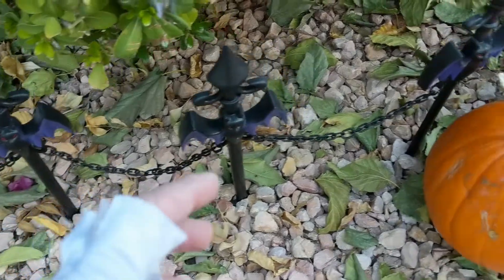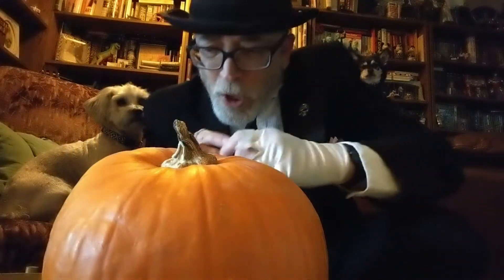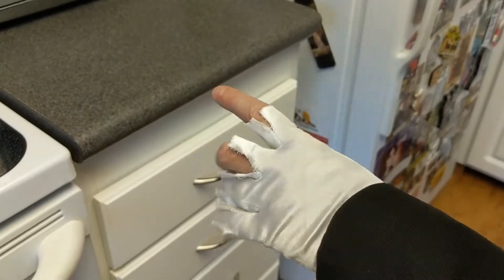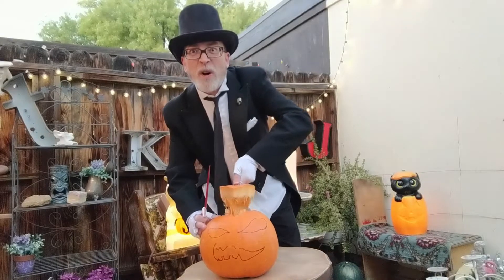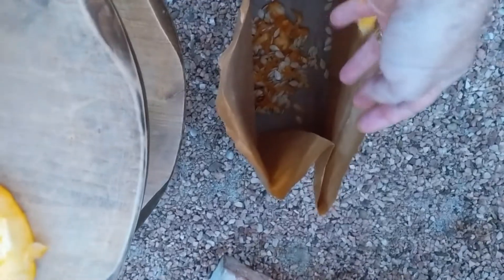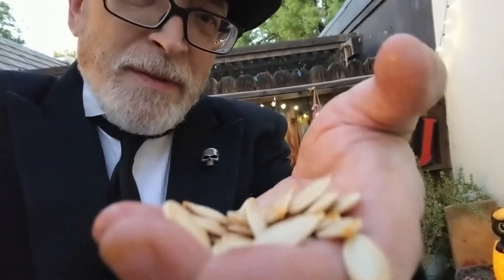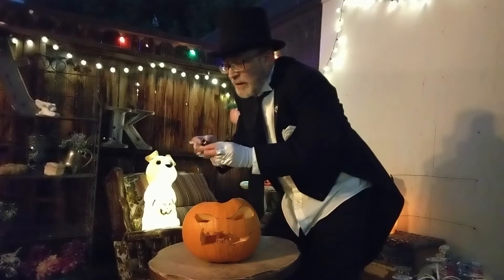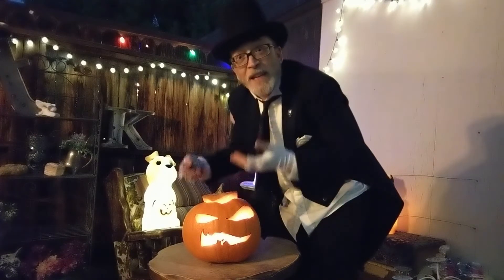Mr. Jones' Art Lessons - How to Carve a Jack-o'-Lantern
Please ask for permission before doing this.

Special thanks to Ann Hell for the music.